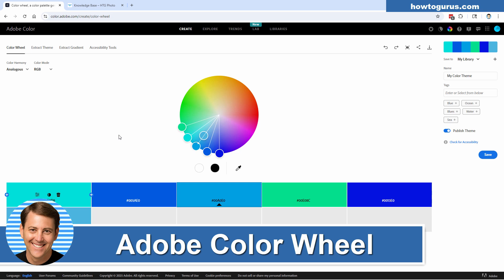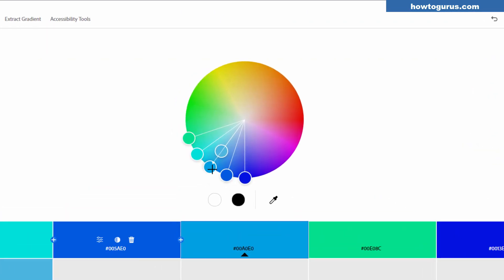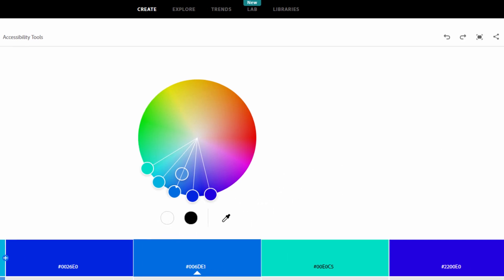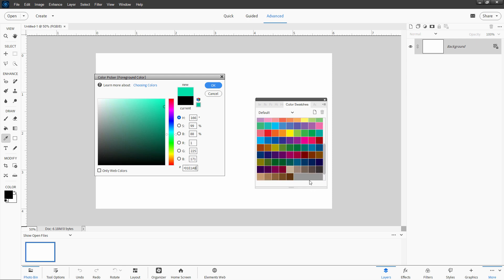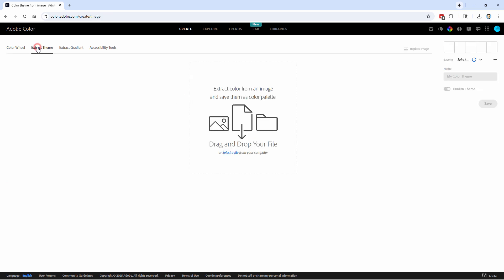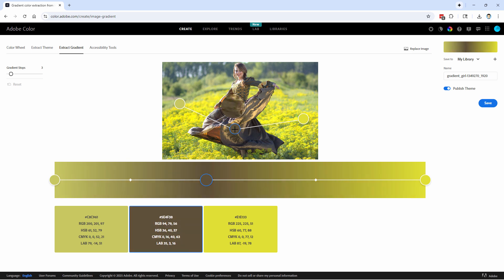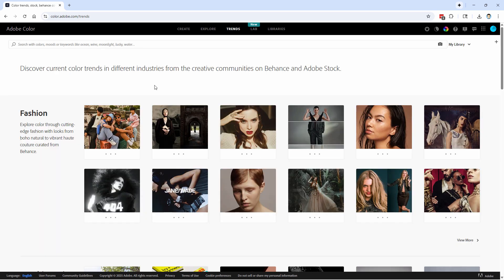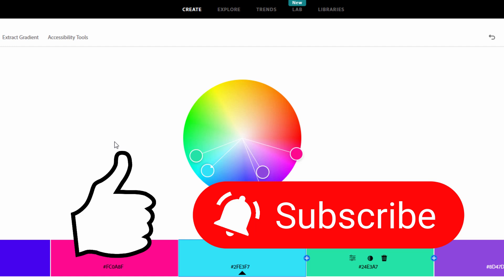Game-Changing Color Trick for Photoshop Elements (Free Adobe Tool!)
Discover the ultimate color secret for Photoshop Elements! I show you how to use the FREE Adobe Color Wheel tool to create perfect color combinations, find matching tones for your photos, and instantly level up your designs inside Photoshop Elements.
✅ Learn how to:
• Create stunning color palettes using the Adobe Color Wheel app
• Import and apply your palettes directly into Photoshop Elements
• Match colors like a pro using analogous, complementary, and triad schemes
• Save and reuse your favorite palettes for future projects
💡 Whether you’re editing photos, designing graphics, or working on a creative project, this free Adobe tool will completely change the way you pick colors!

Perfect for:
• Small Business, Side Hustles, Gig Economy
• Product photographers
• Brand designers
• Social media creators
• Anyone editing in Photoshop Elements!
✅ No plugins or extra software needed!

Chapters:
00:00 Game-Changing Color Trick for Photoshop Elements (Free Adobe Tool!)
01:41 How to Use the Adobe Color Wheel
04:44 Import Colors into Photoshop Elements
07:13 Extract Color Theme
08:53 Extract Gradient
09:32 Accessibility Tools
10:31 Explore Colors
10:54 Color Trends
11:19 SVG Lab
11:39 Libraries
12:21 Get My Photoshop Elements Photo Coach Program